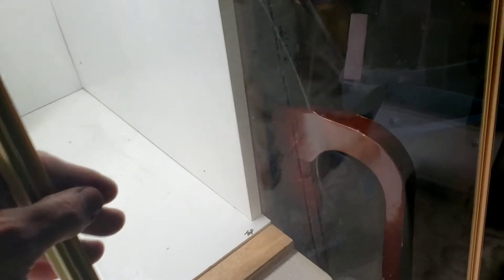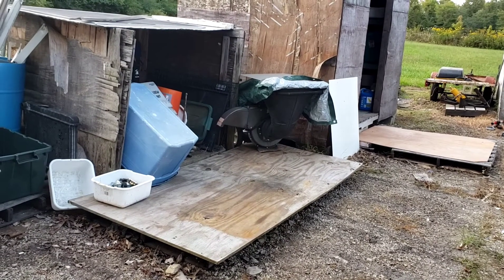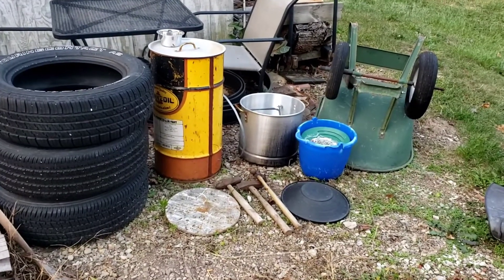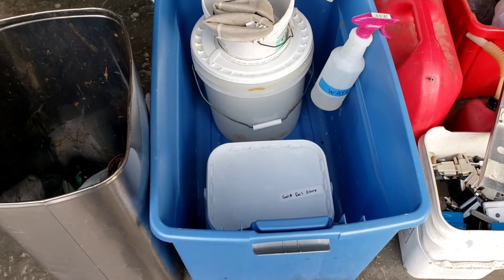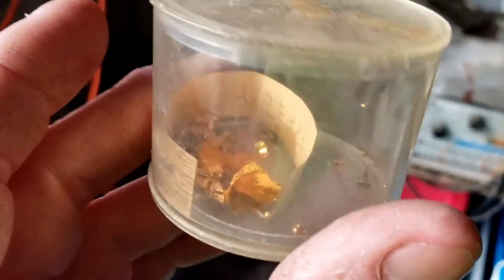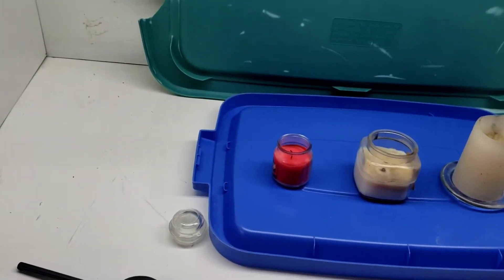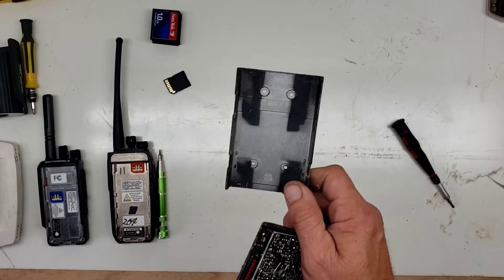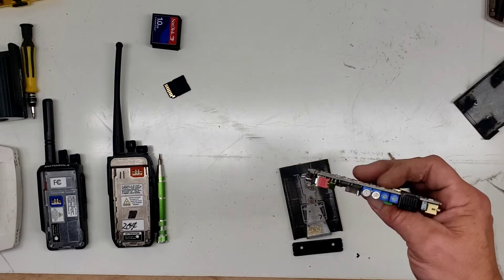Fume Hood Update And A Few Breakdowns